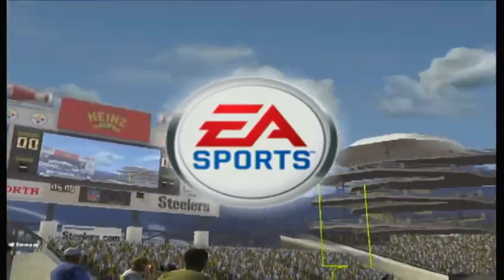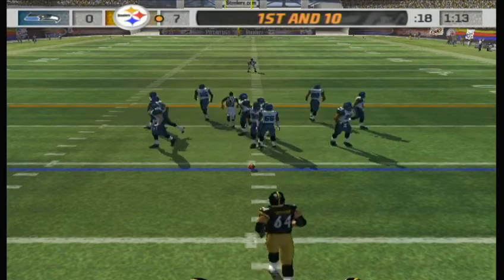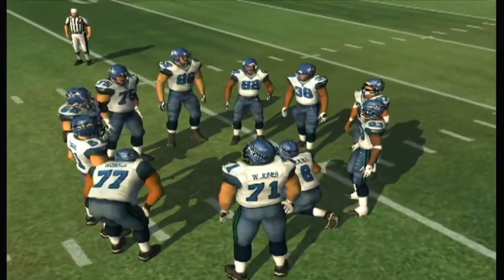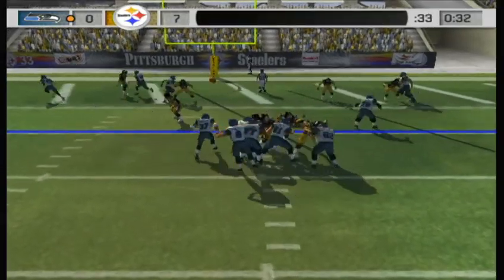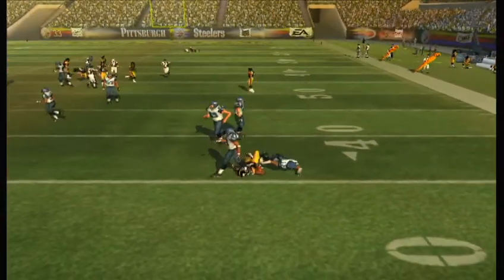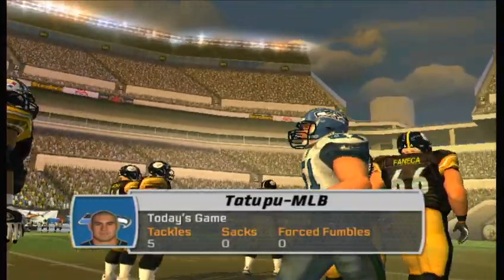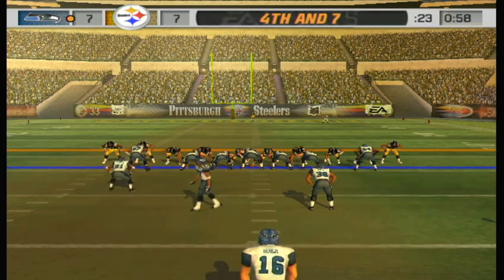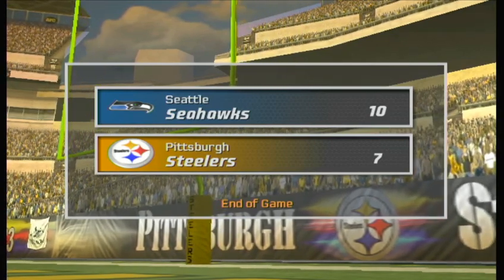Madden NFL 07 (PS2) seahawks vs steelers (CPU vs CPU)